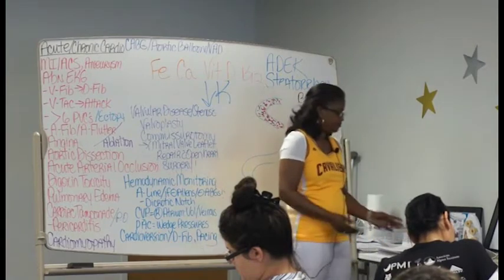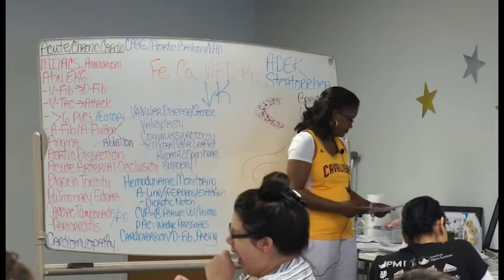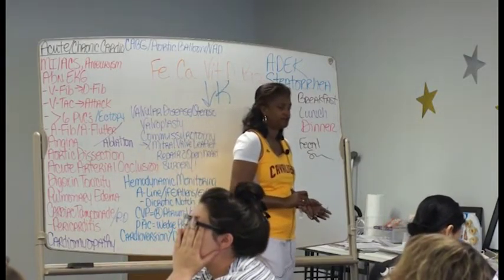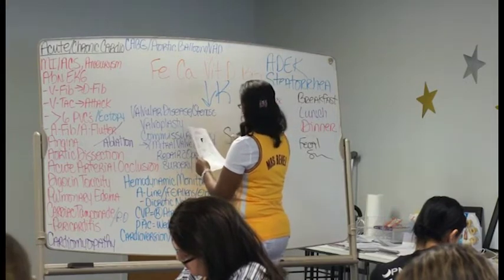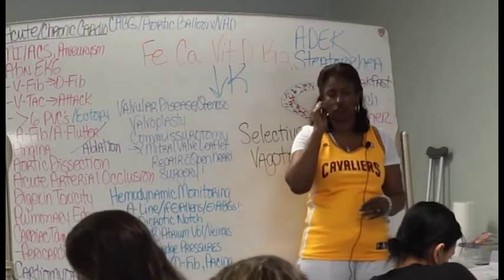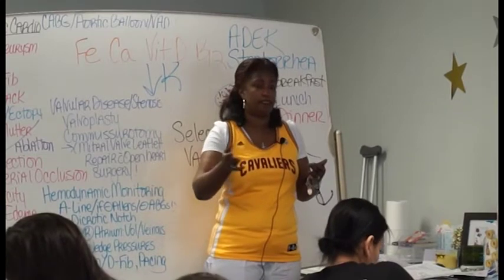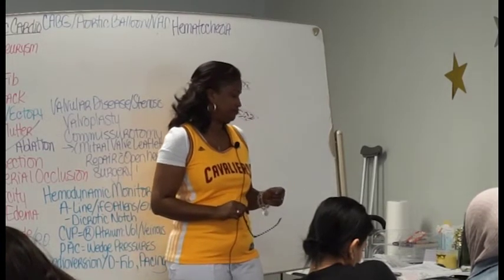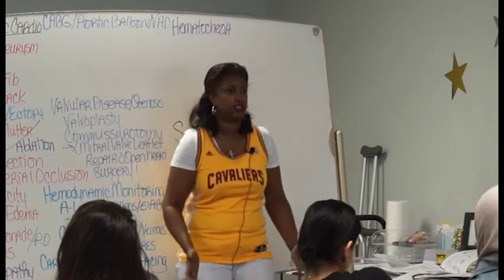8. GI: PERITONITIS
These GI videos in this GI playlist prepare nurses to take the NGN NEXT GENERATION NCLEX , nursing school final exams or unit tests.